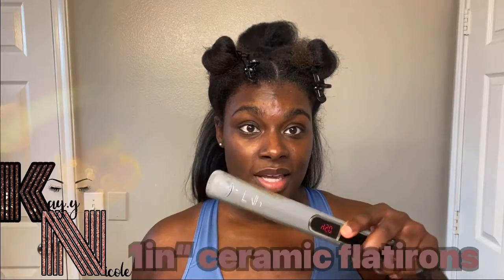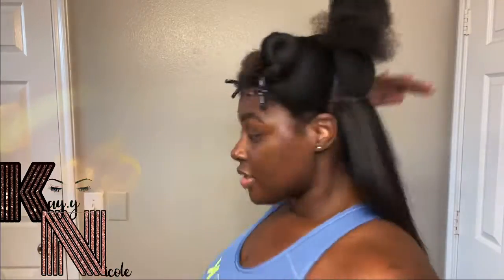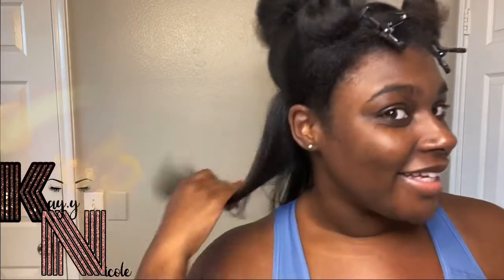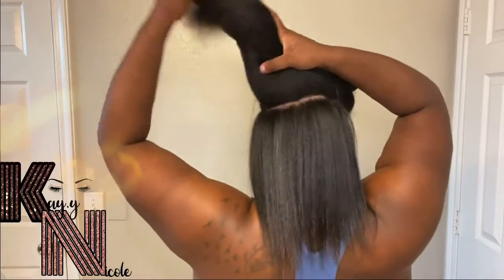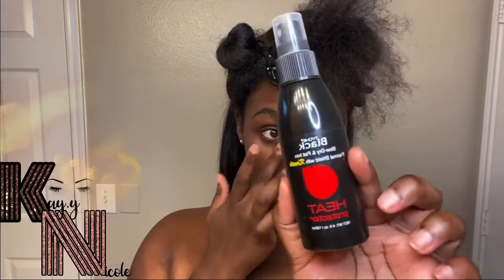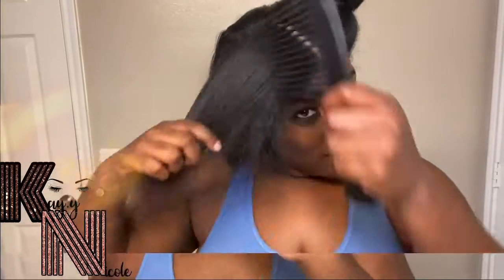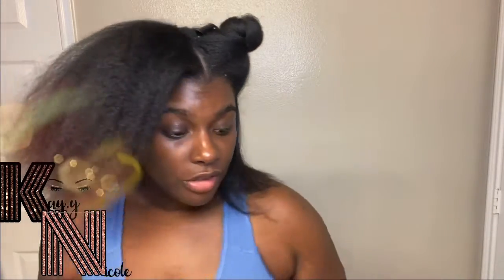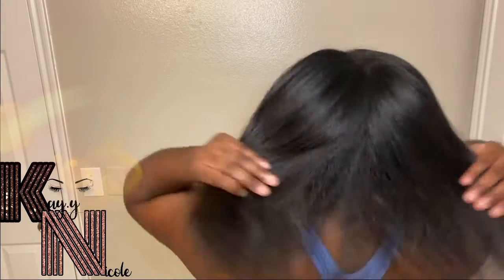Part 3 Straightening my natural hair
Click the link for flat irons

Background music
claim ownership of the songs used in this video.

SNAP:  nappyily_Kay